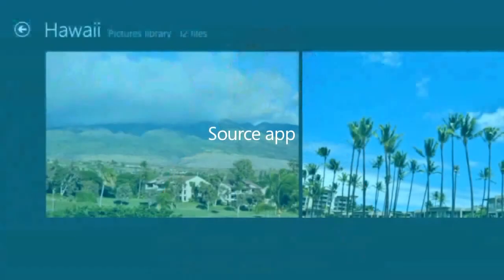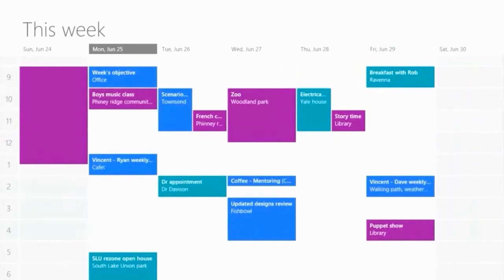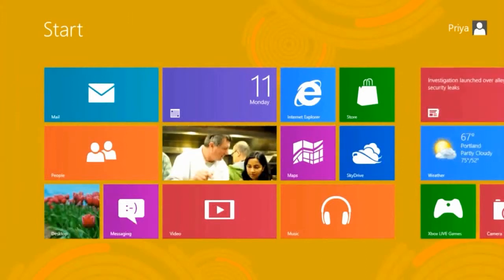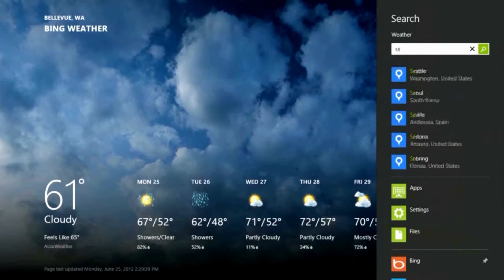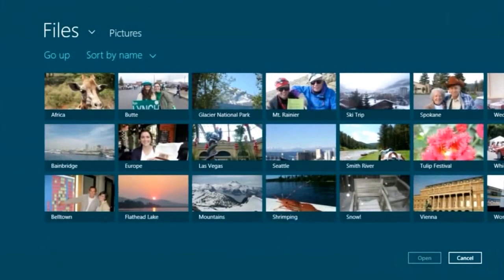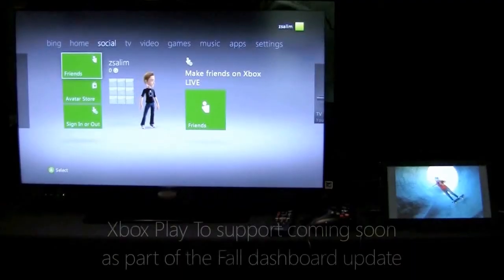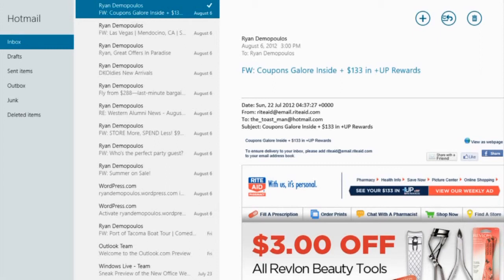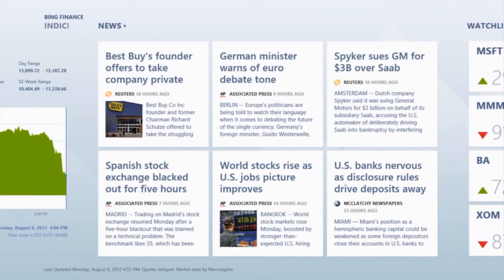01-10 Introducing Windows 8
01 - Introduction to Windows 8 Contracts
02 - Share Contract
03 - App Settings Contract
04 - Tap and Send Contract
05 - Search Contract
06 - Print Contract
07 - File Picker Contract
08 - Introduction to the Multilingual App Toolkit
09 - Play To Contract
10 - ListView